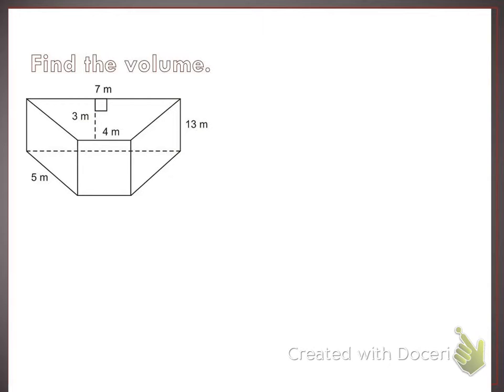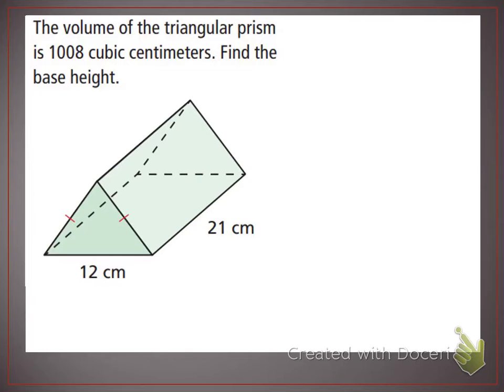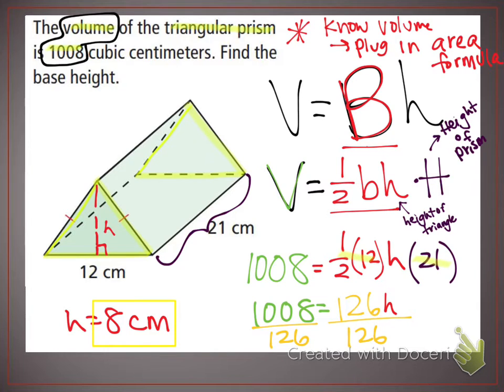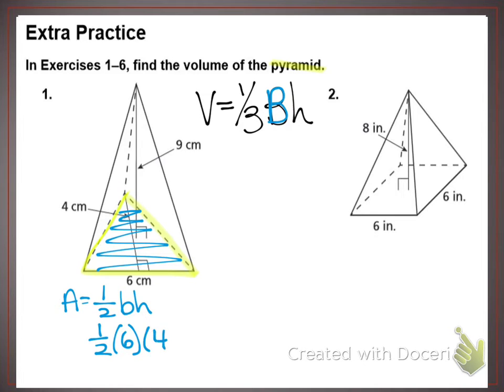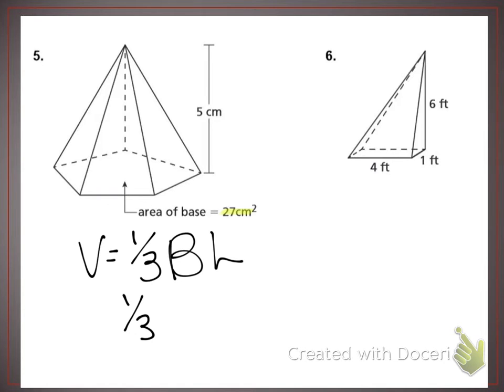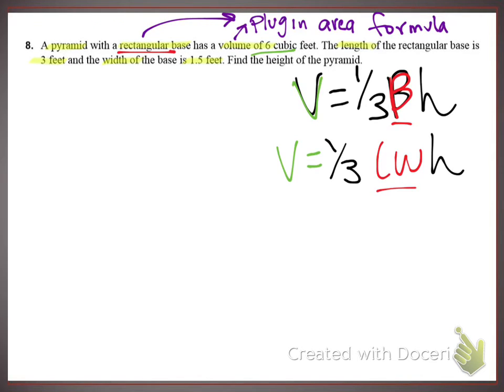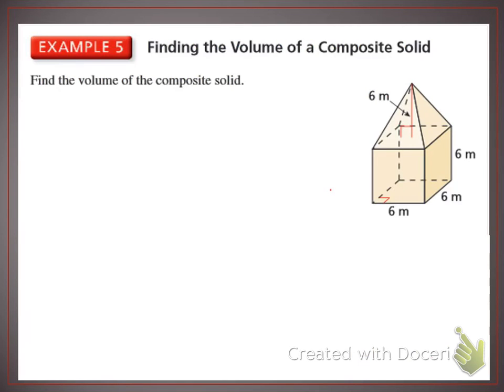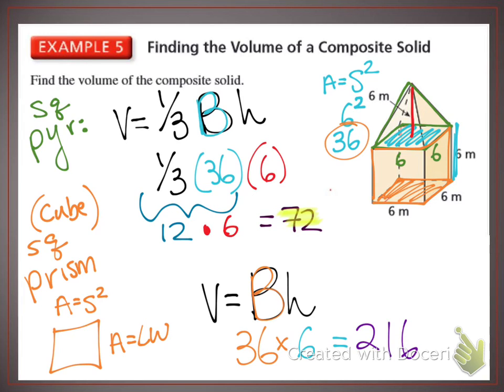11.6 Volume of Pyramids